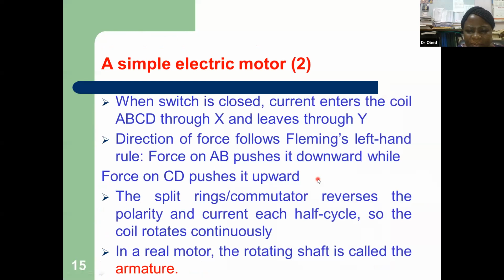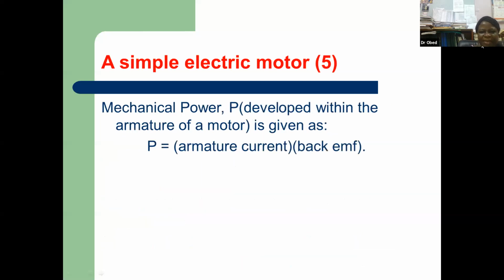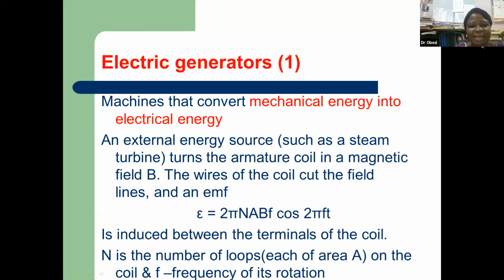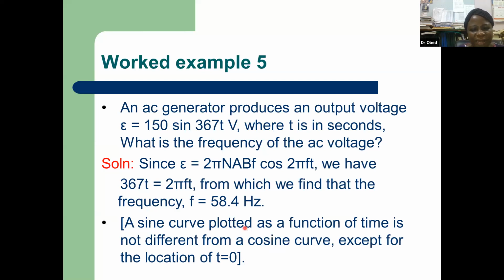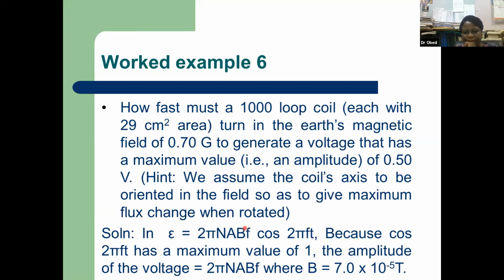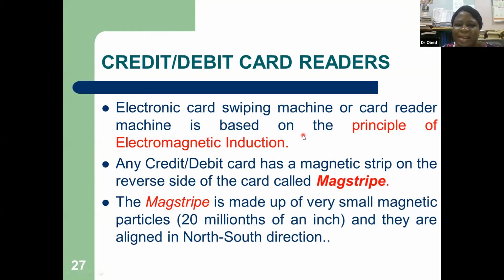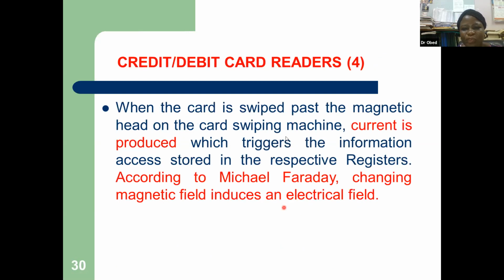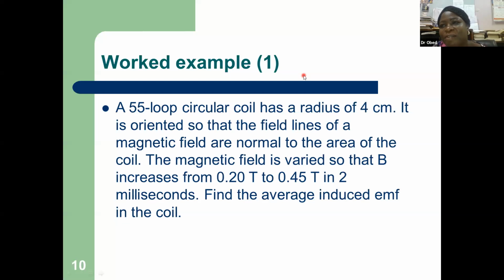Concept of EM Induction, Electric Motors, Electric Generators (Part 1b)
PHY104 (Lesson 12b)
Lecture delivered by Dr Obed.
Special thanks to Dr Obed.